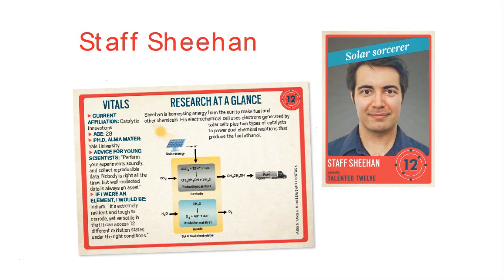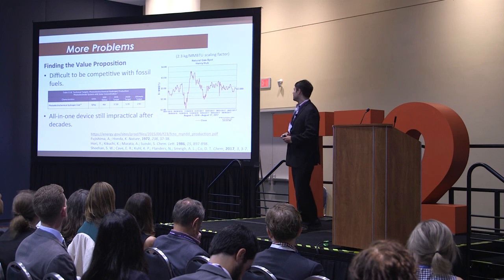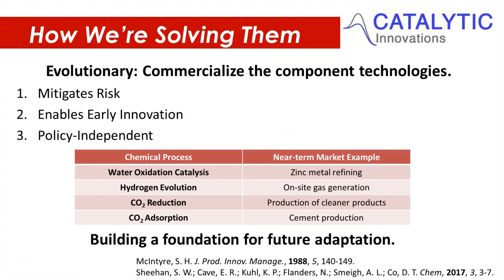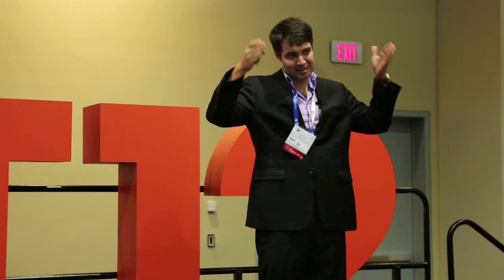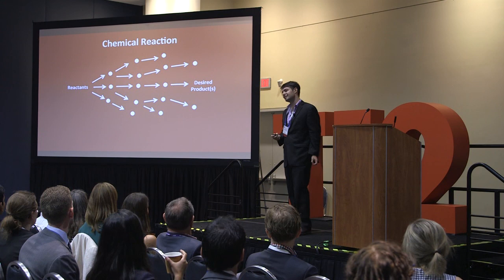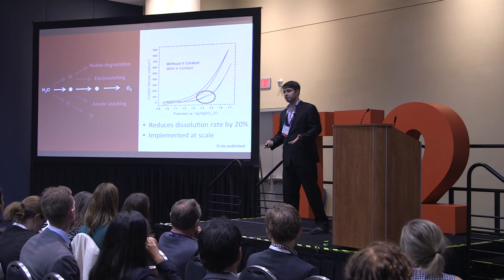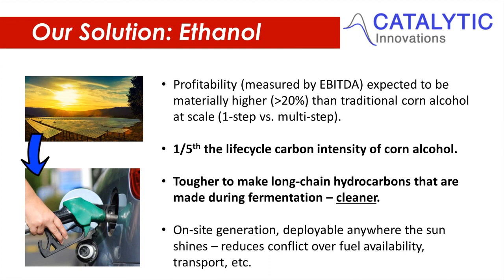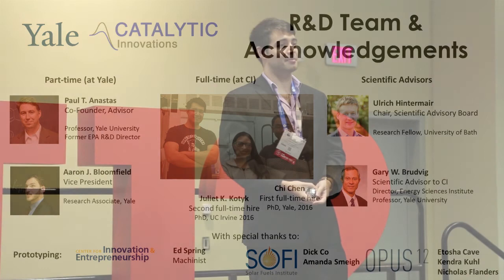Staff Sheehan—Talented 12 Class of 2017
Staff Sheehan, founder of Catalytic Innovations, has long-term plans for tackling our dependency on fossil fuel. Watch to learn more. ↓↓More information below↓↓

Sheehan, named one of Chemical & Engineering News’s 2017 Talented 12, spoke at the American Chemical Society national meeting on Aug. 21 in Washington, D.C. Watch as the “solar sorcerer” explains his plans to use the sun’s energy to make sustainable fuels and bring them to market in the future by developing multitasking catalysts now.